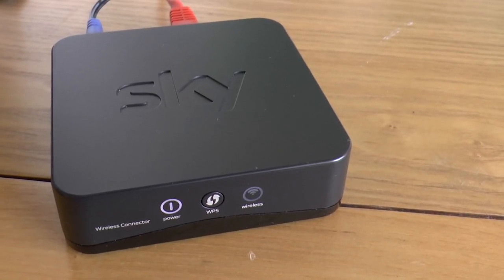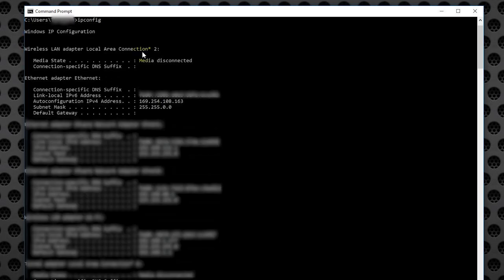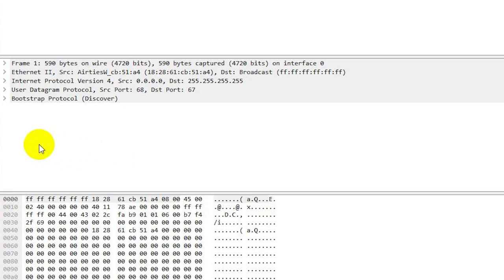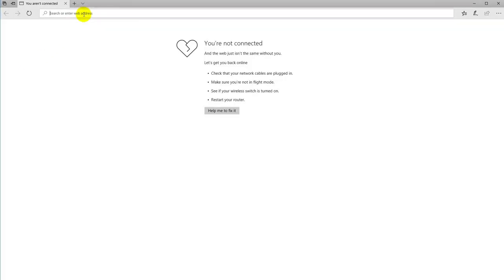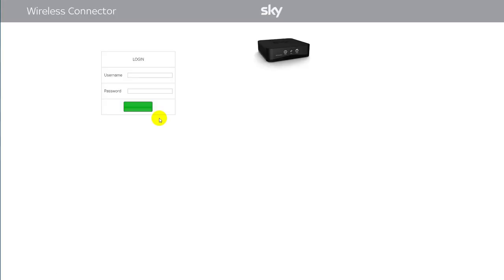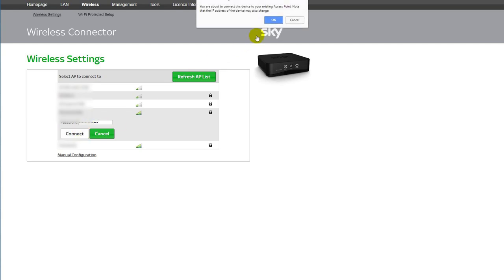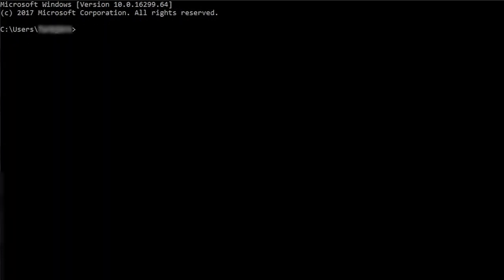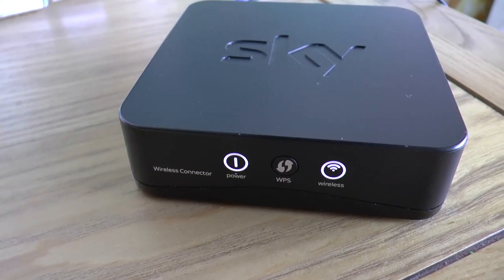Sky Wireless Connector How To Guide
The sky wireless connector box can be used on your PC with some tricks. Follow this guide how to set it up.